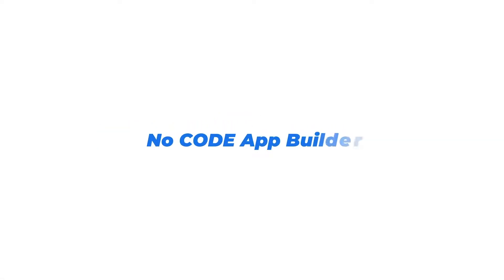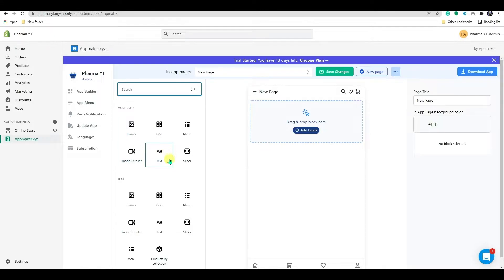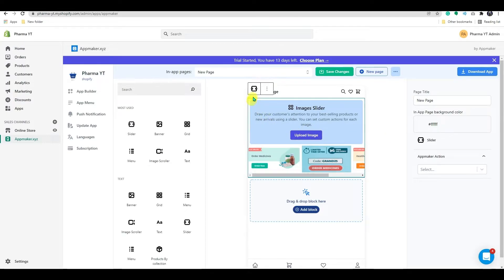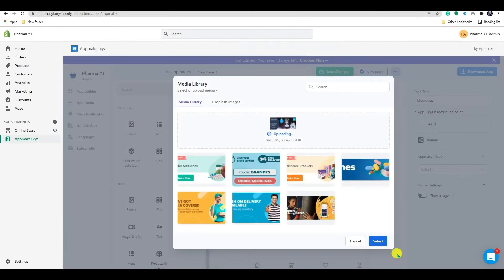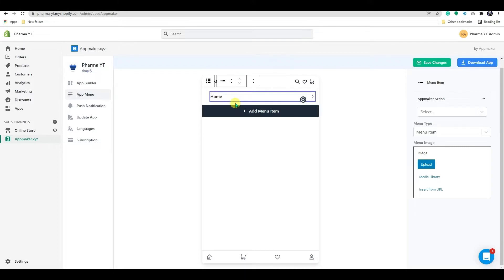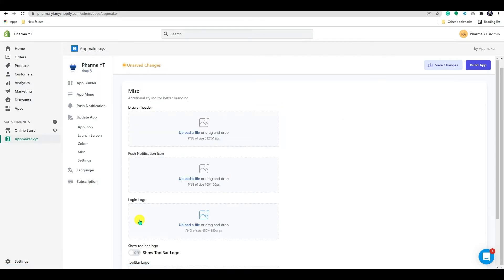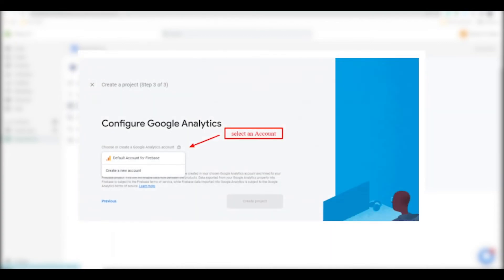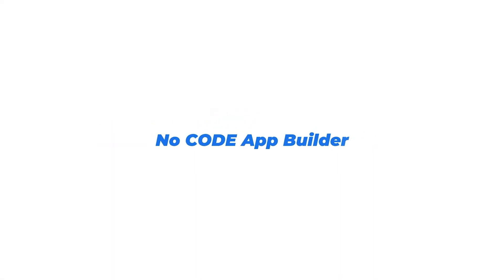Build Shopify Pharmacy Store into an App with Appmaker | No code App Builder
Appmaker makes it simple to create an app for a Pharmacy eCommerce store. Appmaker turns your Shopify store into a simple mobile app. Convert your Shopify store into an app.

With our native apps, you can strengthen your brand's identity. Strong brand recognition, along with the correct marketing, leads to improved customer relations. Without any coding, you can create an Android and iOS app in 5 minutes.

Appmaker is a premium mobile app builder that allows you to create beautiful, native Android and iOS mobile apps with no coding required. We provide cutting-edge features to help your app stand out from the crowd.

  00:00 - Introduction
  01:09 - Adding Appmaker App
  01:50 - Appmaker Dashboard
  02:27 - Add banners and sliders
  06:14 - In-app Page
  09:42 - App menu
  10:34 - Update App
  13:46 - Push Notification feature
  14:46 - App Preview